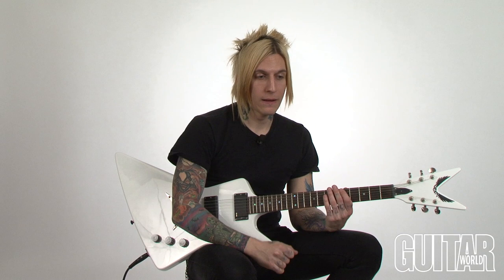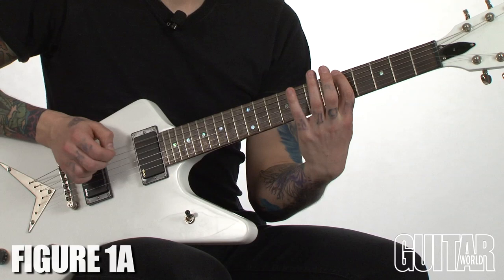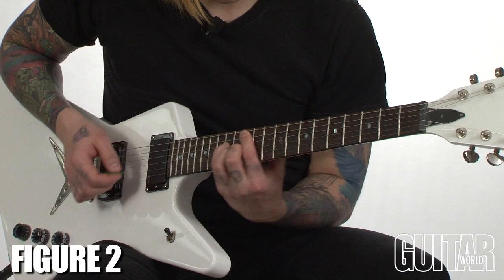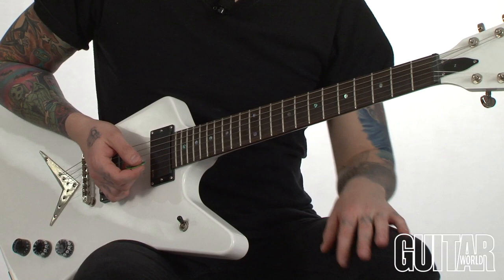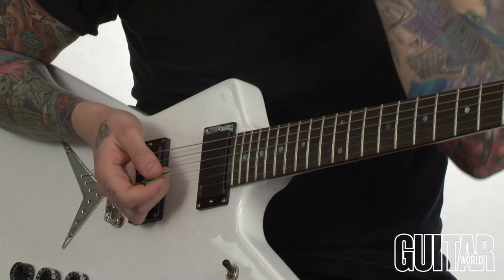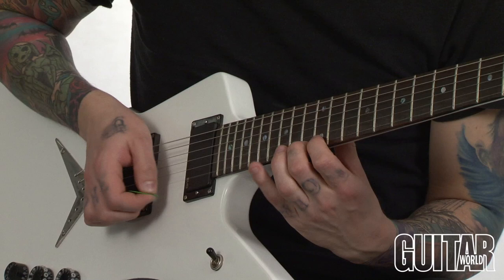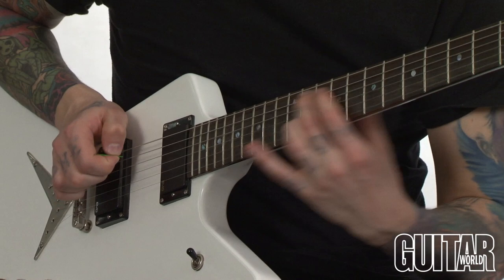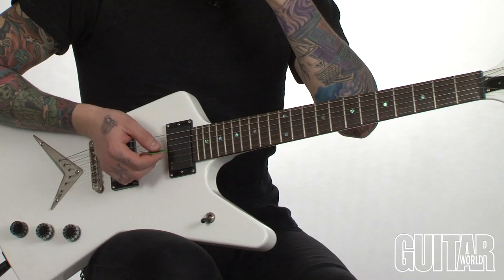United Stringdom w/Jacky Vincent - July 2013 - Neoclassical Metal-Style Solos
The following content is related to the July 2013 issue of Guitar World. For the full range of interviews, features, tabs and more, pick up the new issue on newsstands now, or in our online store.

One of the things I enjoy about metal lead guitar is that most of the time I'm soloing over power chords, which consist of a root note and a perfect fifth above it (for example, an E5 power chord is comprised of the notes E and B above it). With no thirds, sevenths or other notes included in the backing power chords, I have the freedom as a soloist to inject minor or major thirds and sixth and sevenths into my solo lines without them clashing with the chords. In this month's column, I'd like to focus on two of my favorite scales for soloing that include the above-mentioned intervals: harmonic minor and its fifth mode, Phrygian dominant.

The harmonic minor scale comes from the classical music tradition, and its interval formula is spelled 1 2 f3 4 5 f6 7. FIGURE 1a illustrates the A harmonic minor scale (A B C D E F Gs) played in one octave in fifth position, with each note's function, or scale degree, indicated below the tab. FIGURE 1b shows the scale played up and down through two and a half octaves, starting in fifth position and gradually moving up to seventh position and back. Practice this scale pattern repeatedly, striving for clear articulation, while memorizing the note sequence and fingering pattern.